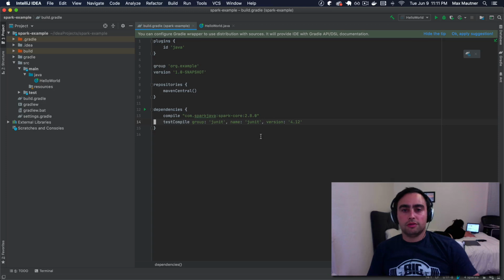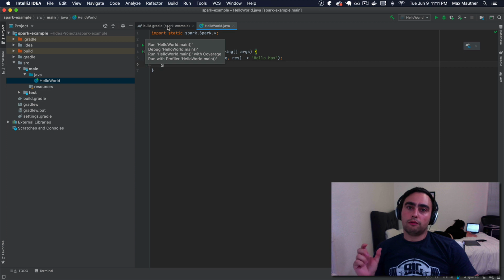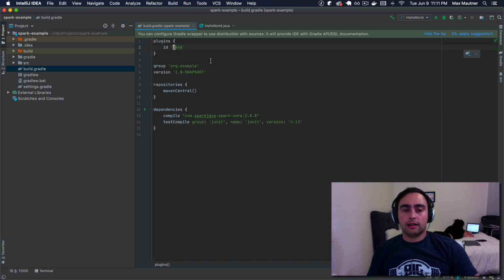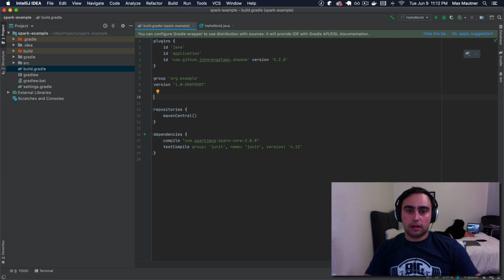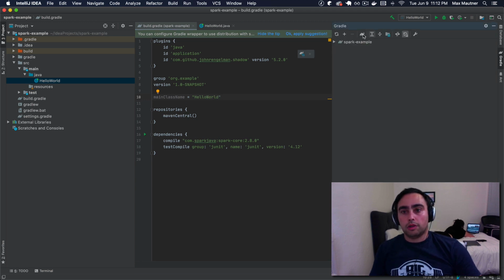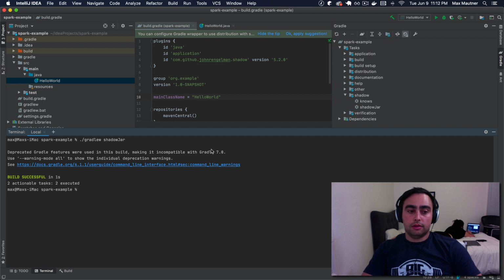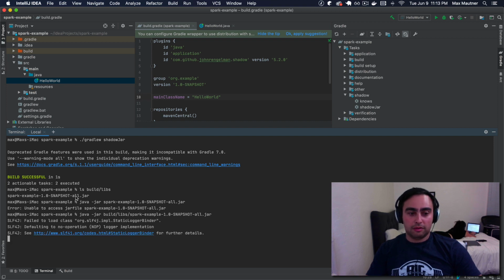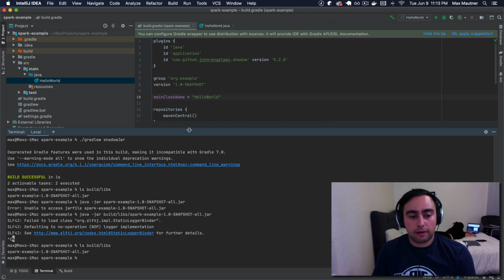Creating a Spark uber JAR for deployment